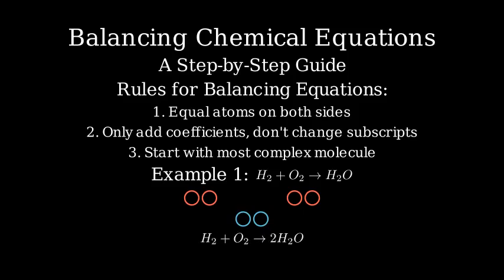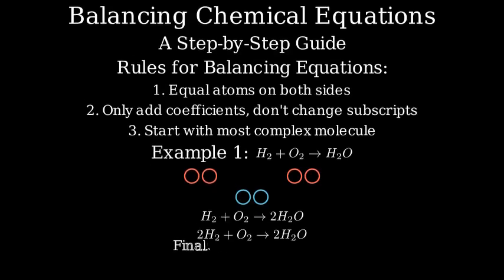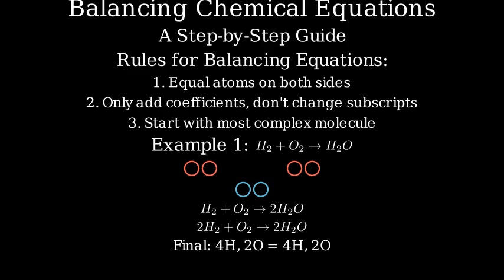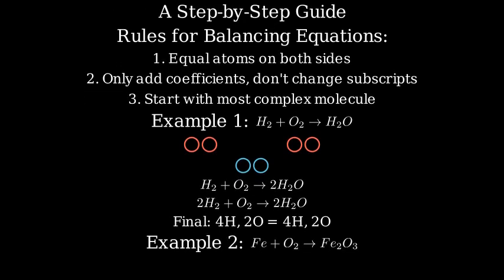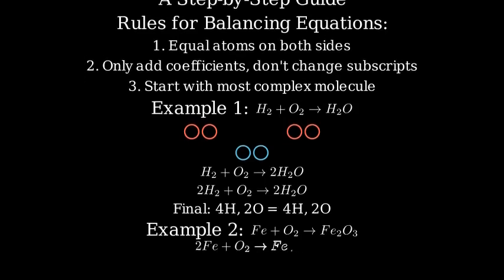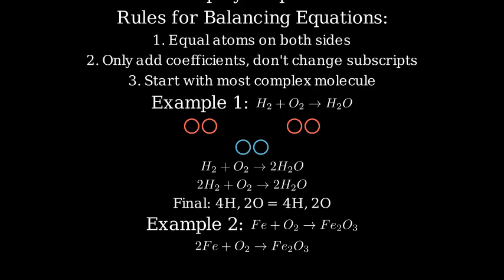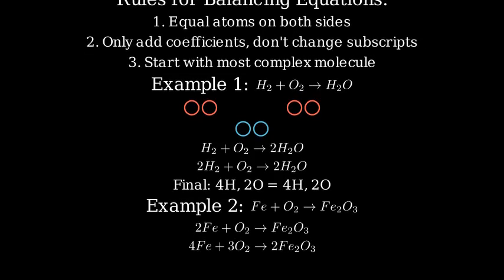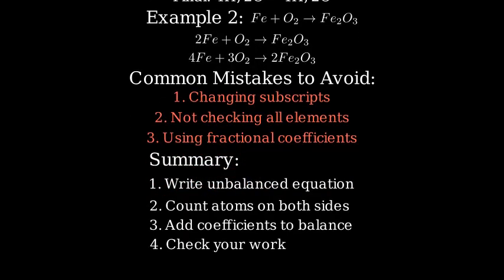Balancing Chemical Equations (how-to, examples, & practice problems) 🧪🧪🧪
Step-by-step:
1. Count atoms:
   - On the left: 3 carbon (C) atoms, 8 hydrogen (H) atoms, 2 oxygen (O) atoms.
   - On the right: 1 carbon (C) atom, 2 hydrogen (H) atoms, 3 oxygen (O) atoms.

2. Balance carbon atoms:
   - Place a coefficient of 3 in front of CO2 on the right side.
   Equation: C3H8 + O2 → 3CO2 + H2O

3. Balance hydrogen atoms:
   - Add a coefficient of 4 in front of H2O to balance hydrogen.
   Equation: C3H8 + O2 → 3CO2 + 4H2O

4. Balance oxygen atoms:
   - On the right side, there are 6 oxygen atoms in 3CO2 and 4 oxygen atoms in 4H2O, for a total of 10 oxygen atoms.
   - Place a coefficient of 5 in front of O2 on the left side.
   Final balanced equation: C3H8 + 5O2 → 3CO2 + 4H2O

**Practice Problems:**
1. Balance the equation:
   `Fe + O2 → Fe2O3`

3. Balance the equation:
   `Al + Cl2 → AlCl3`

4. Balance the equation:
   `N2 + H2 → NH3`

**Tips for Balancing:**
- Always start by balancing elements that appear only once on each side.
- Balance oxygen and hydrogen last because they often appear in multiple compounds.
- Use the smallest whole number coefficients possible.
- Practice with different types of reactions: synthesis, decomposition, single replacement, and double replacement.
- Check your work by ensuring the number of atoms on both sides are equal.

- **Coefficients** should be adjusted to balance atoms, not the subscripts.
- Never change subscripts of compounds—this would change the chemical identity.
- **Polyatomic ions** can often be balanced as a group when they appear on both sides of the equation.